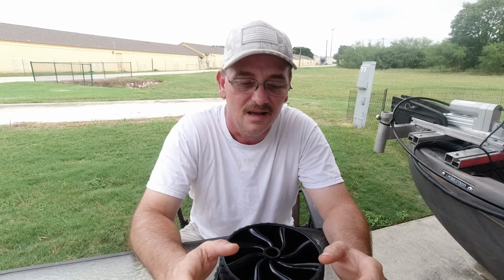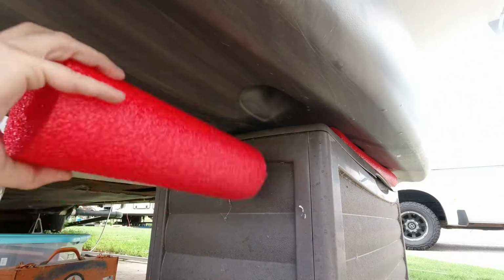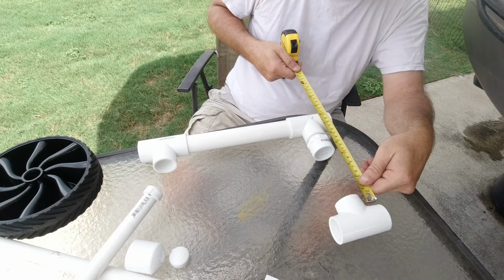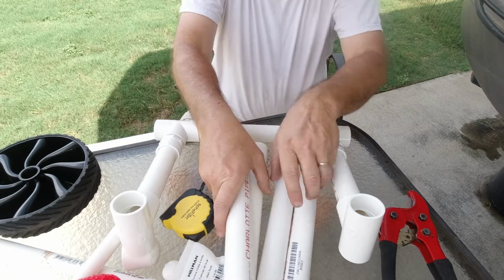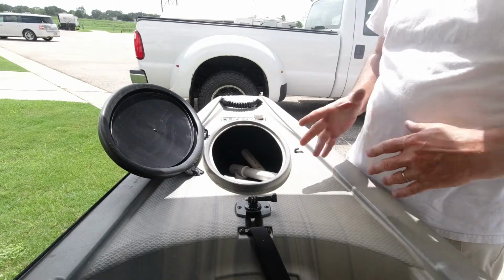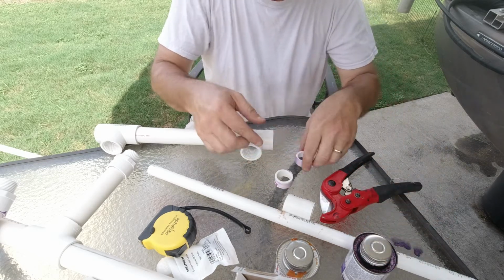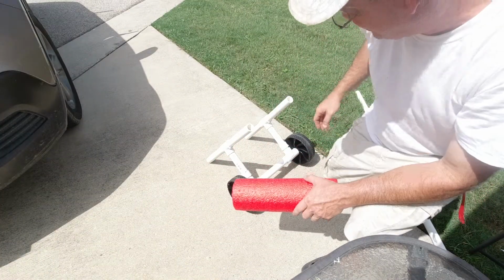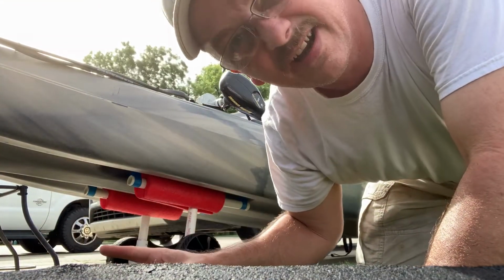Collapsible Kayak Cart DIY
DIY Collapsible Kayak Cart
step by step DIY Kayak cart with PVC